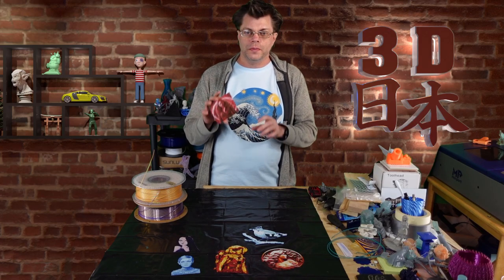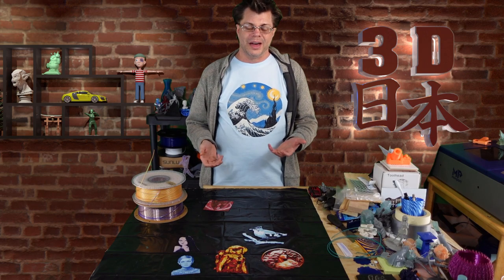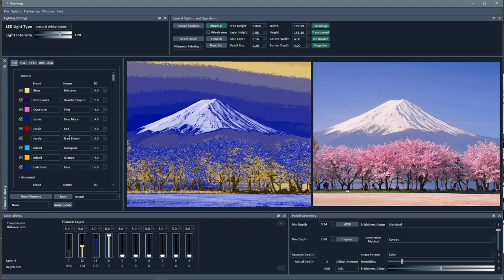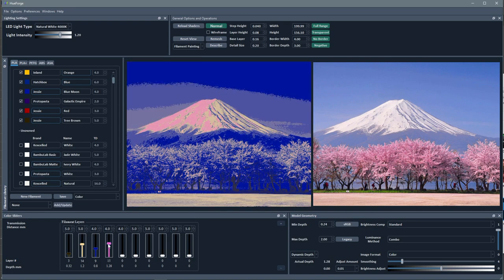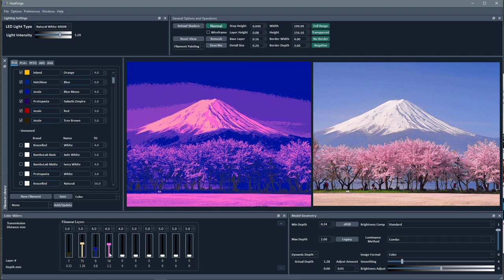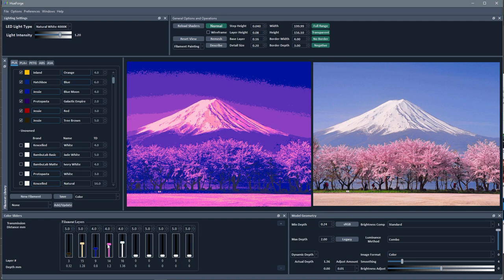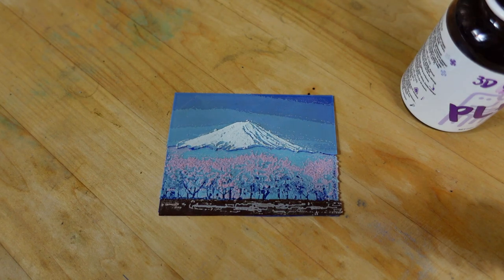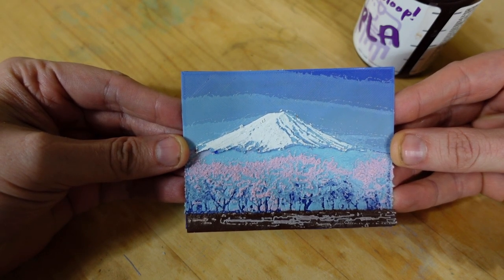Fixing a HueForge Color Problem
HueForge is great for making really cool 2D art with your 3D printer but there's a problem when you have 2 colors at the same brightness level. Let's see how to work around that problem.